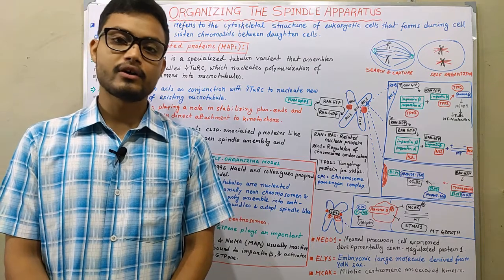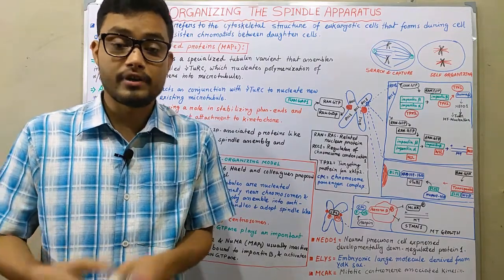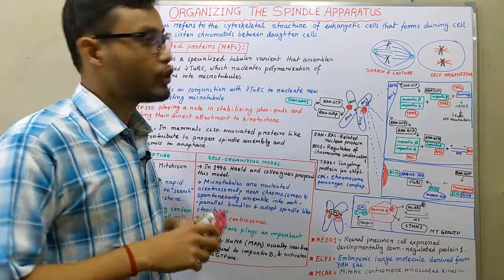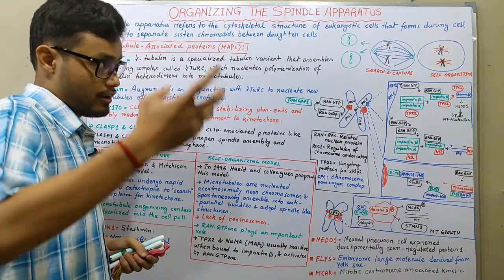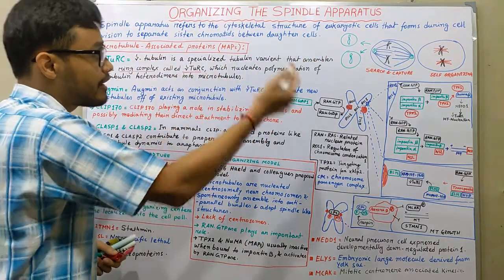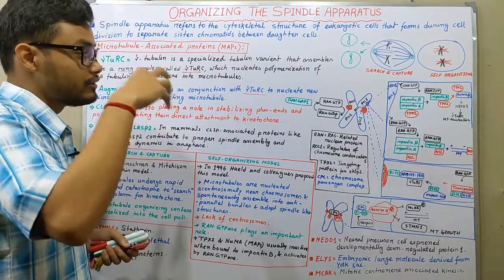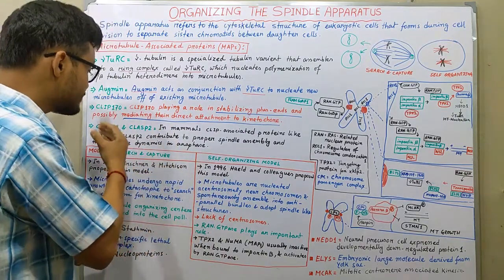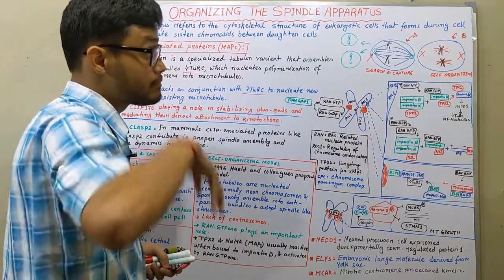Organizing the Spindle Apparatus : Molecular Basis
Spindle apparatus is crucial for binding of microtubules with kinetochore of the chromosome in a dividing cell. Cells which have centrosomes in them, they organise centrosome mediated "search & capture" model; cells lack of centrosome follow Chromatin mediated self organizing model. Lots of different kinds of protein that are essential for making up the spindle apparatus, Like- Rcc1, NEDD1, TPX2, Importin B, Aurora A & B kinase, CPC, ELYS, NUP 107-160 etc.
In this video I am trying to cover all those protein functions and above mentioned two models of spindle apparatus. Hope this will help you to understand the molecular mechanism in a simplest way.